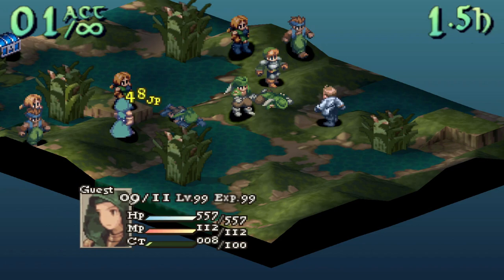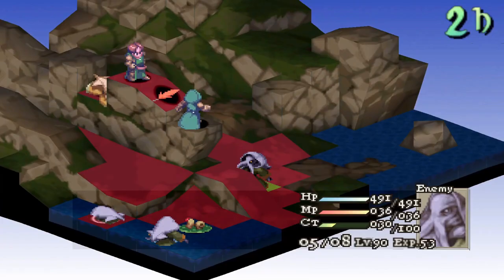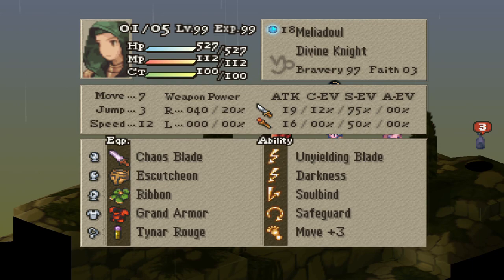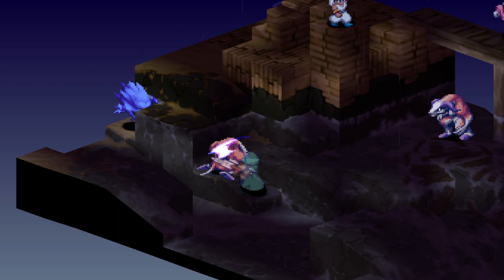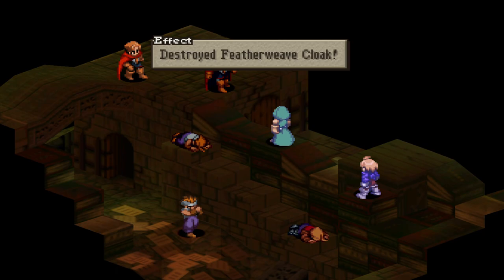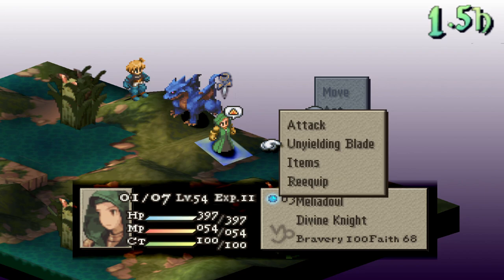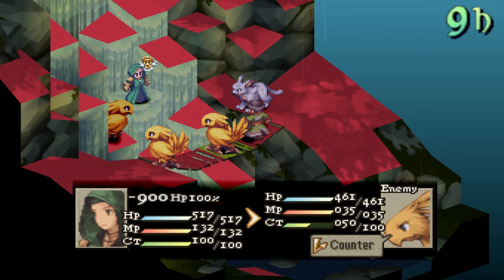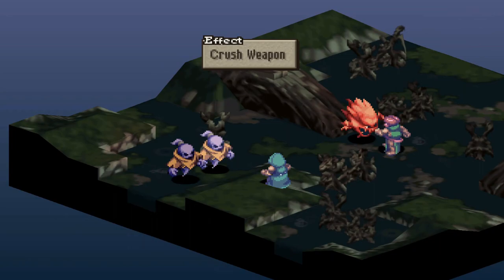Final Fantasy Tactics Best Meliadoul Builds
Here are some of the best builds I can think of for Meliadoul in the game.
She is really good with solid overall stats and a base move of 4 so I recommend her especially in War of the Lions.